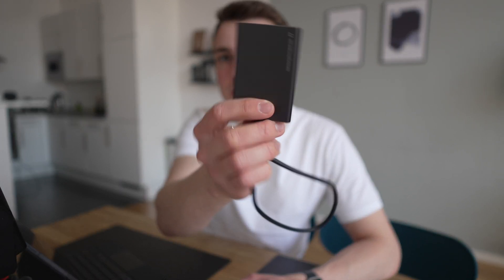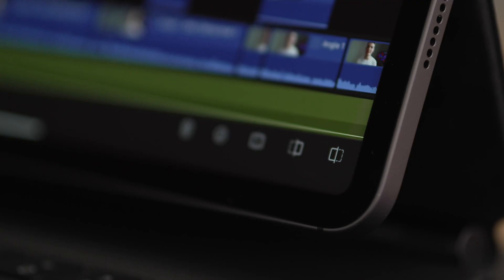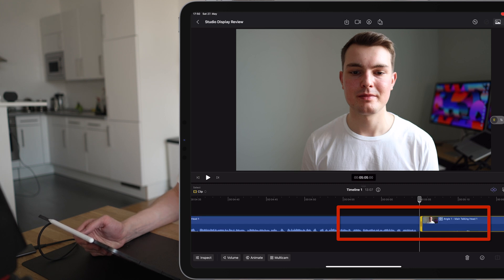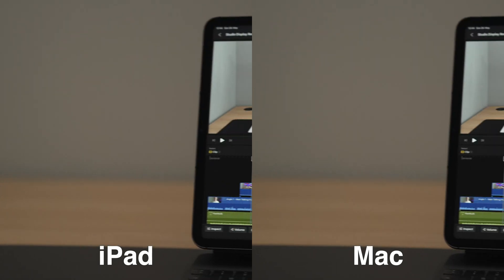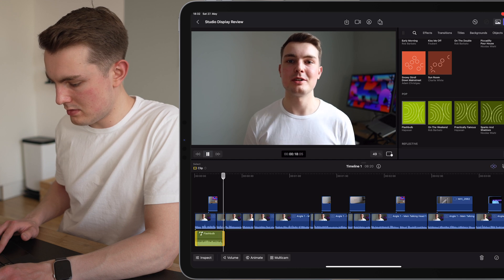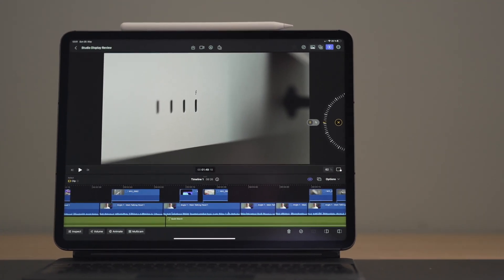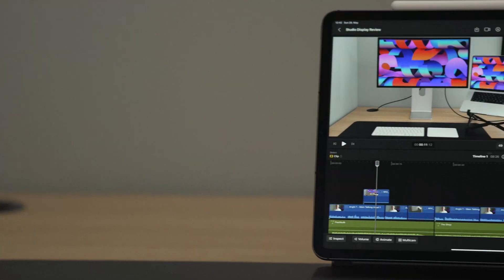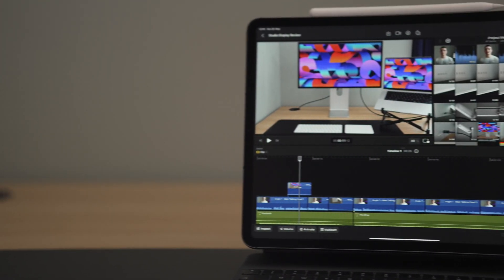Video Editing Game-Changer? Final Cut Pro for iPad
Ever since its announcement, I was so excited to try out Final Cut Pro for iPad. In this video, I try to edit an entire video on the iPad, see where it works well and where it doesn't, and then talk about an overall review of the app. Enjoy!

00:00 Intro
00:35 Live Editing Test
10:43 iPad vs Mac Speed
11:33 Conclusion